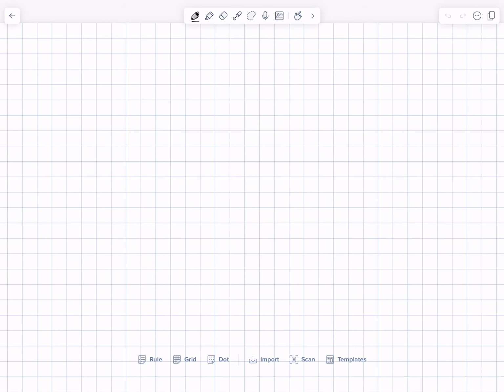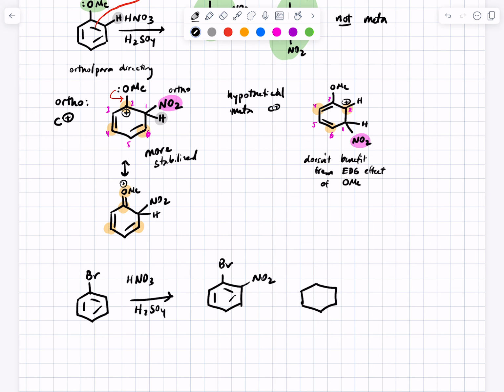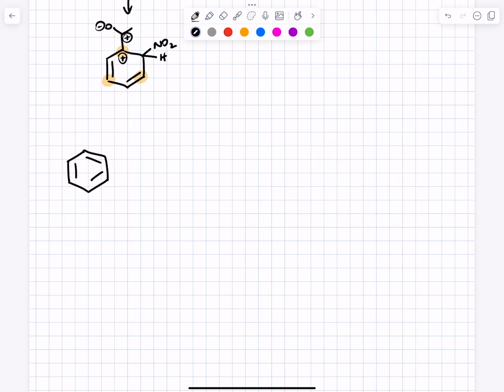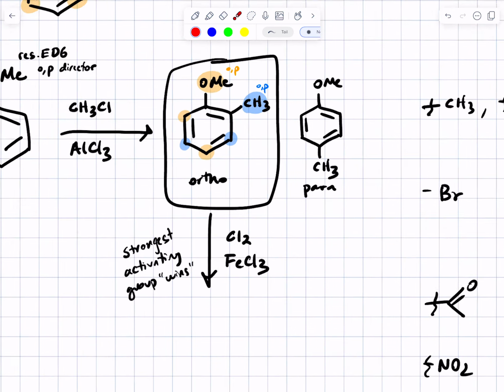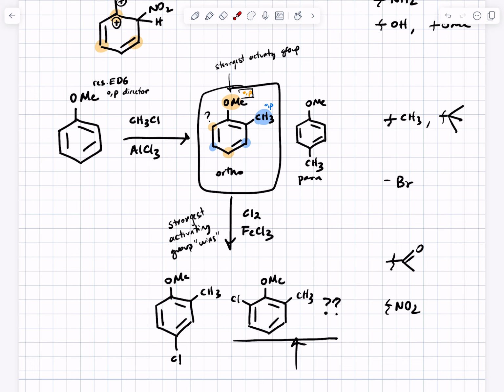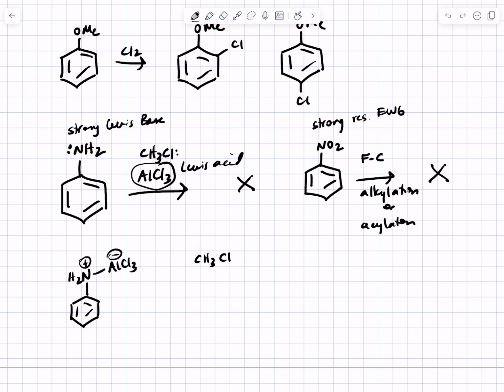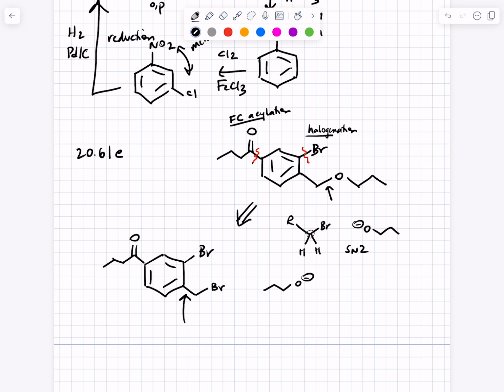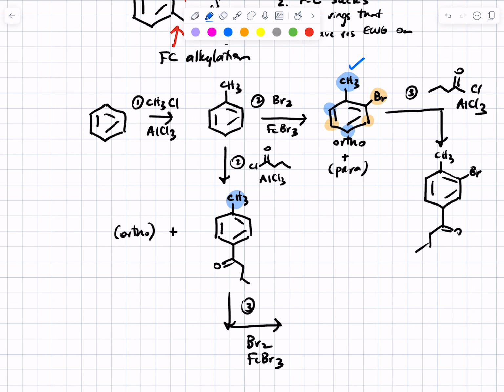F2024 352 L20 Chapter 20 Oct 18